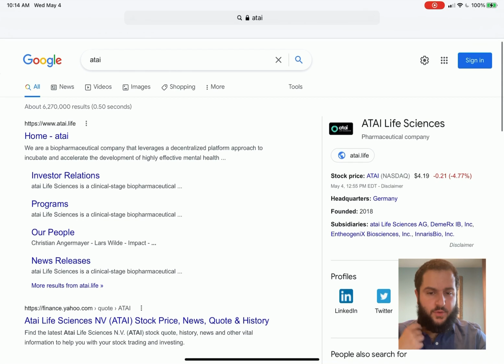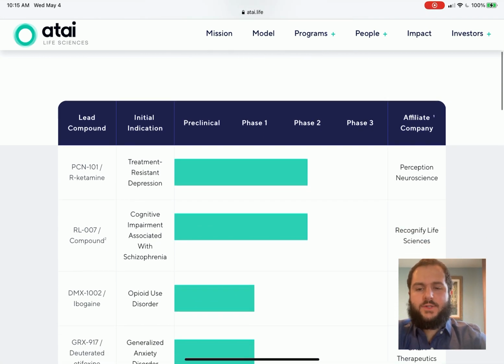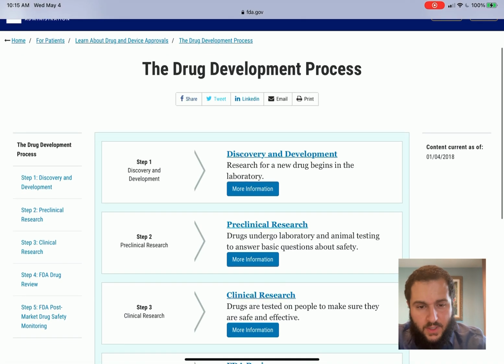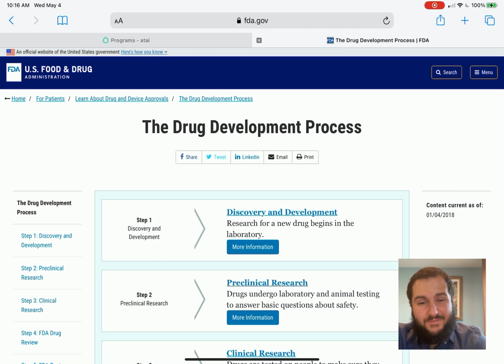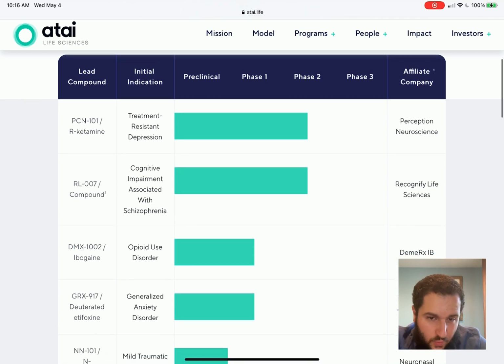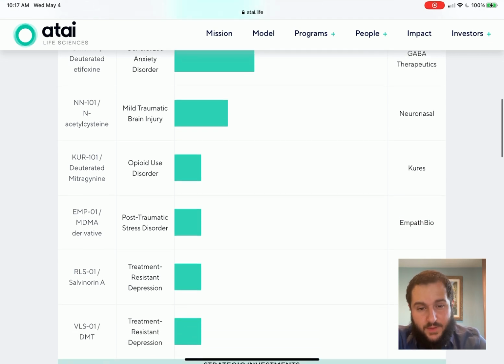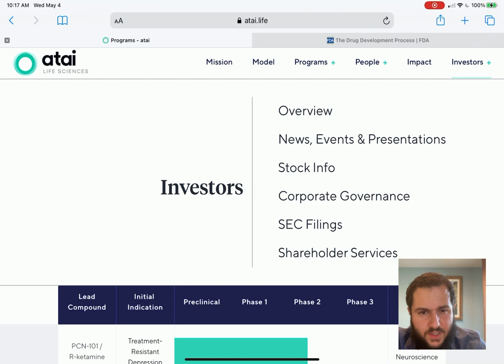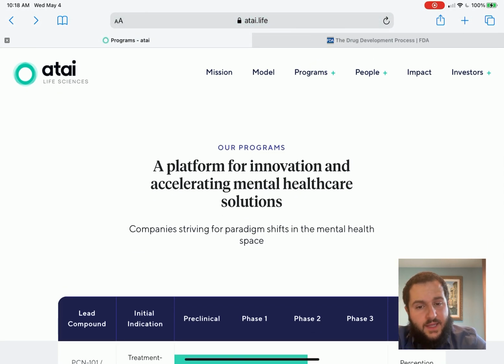Ep 69 - Atai’s current drug development program - How robust and diverse is it?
Atai has what appears at first glance to be a robust and diverse program of drug candidates, some of which are in Phase 1 and some of which are in Phase 2 for their FDA approval path. The diverse set of mental and psychological maladies and illnesses these drugs purport to help is pretty wild - from anxiety to opioid use to PTSD, these drugs could potentially be game-changers in mental health.

This could potentially mean good things from an investment perspective, but only if FDA approval is received, Atai is able to monetize effectively, and the plethora of deeply negative things that may happen on Atai’s path don’t happen. This is super risky, but a diverse set of drugs (all else equal) is surely better than a big bet on one or two molecules from an investing risk management perspective.